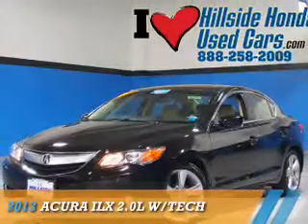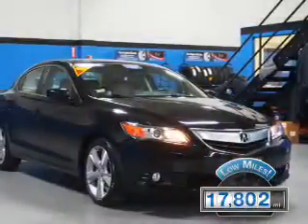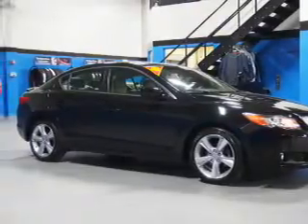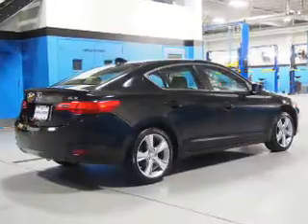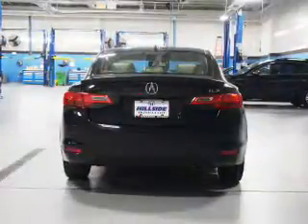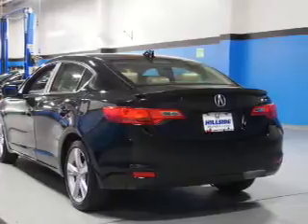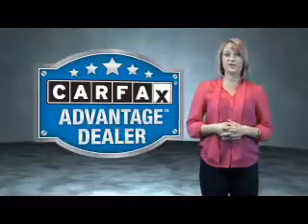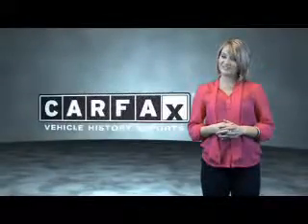2013 Acura ILX U256371 - Jamaica NY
Phone:
Year: 2013
Make: Acura
Model: ILX
Trim: 2.0L w/Tech
Engine: 2.0 liter 4 Cylindercylinder FWD
Transmission: 5-Speed Shiftable Automatic
Color: Black
Mileage: 17802
Address:
144-19 Hillside Avenue
VIN:19VDE1F73DE013599